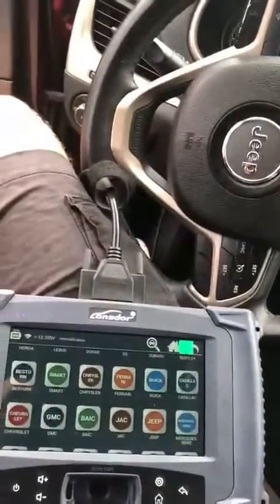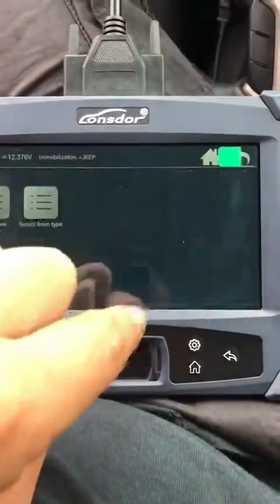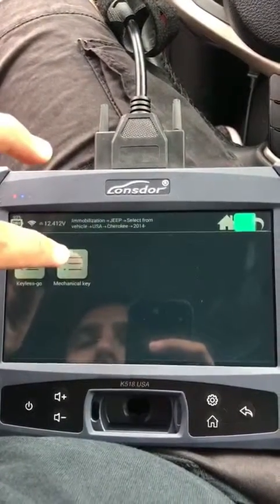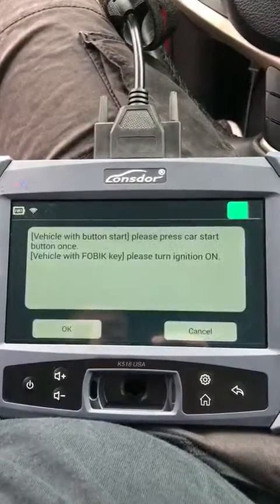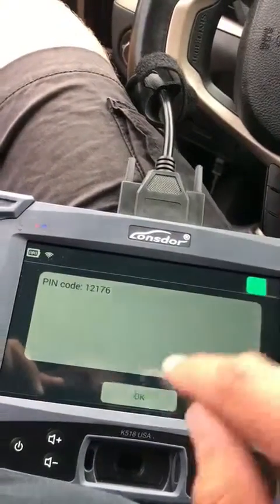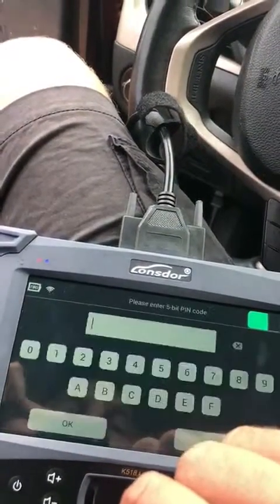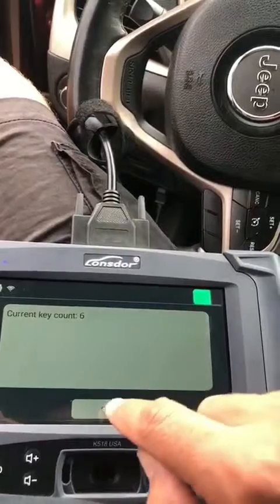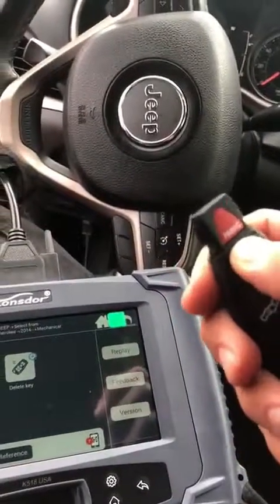Programming 2014 Jeep Cherokee Fobik Remote w/ Lonsdor K518ISE K518USA US Version